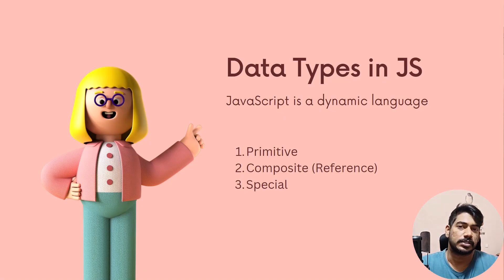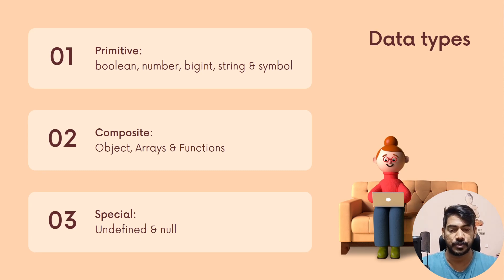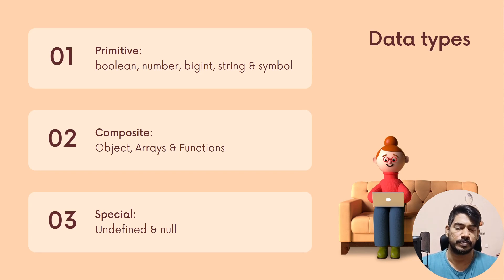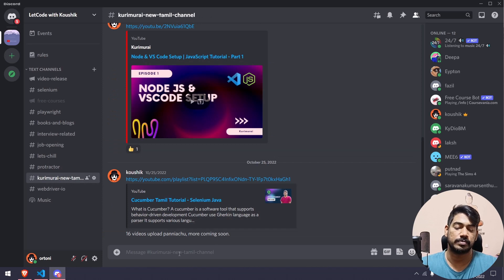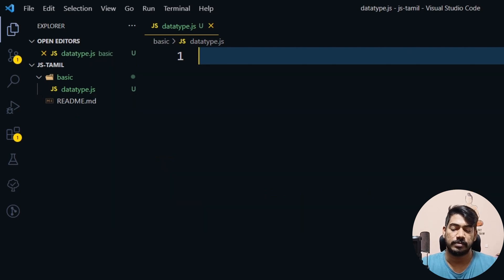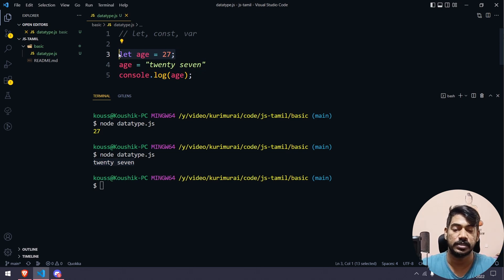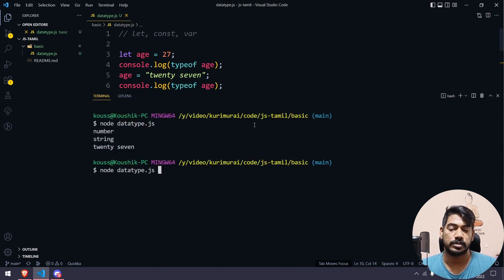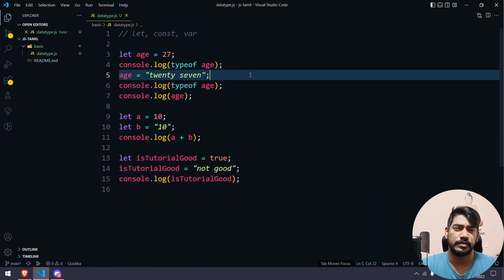Introduction & Data Types | JavaScript Tamil Tutorial - Part 2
Hello guys, in this video we will the JS basics.
Watch the video to understand how to make use of the channel.
Chapters:
0:00 1. Introduction
0:47 2. Data Types
3:30 3. How to use the channel properly?
5:18 4. Let's code
7:00 5. How to declare data?
11:40 6. Dynamic
12:12 7. TypeOf
13:10 8. Is Dynamic type bad?

GPay: koushik350-1@okaxis

SOCIAL